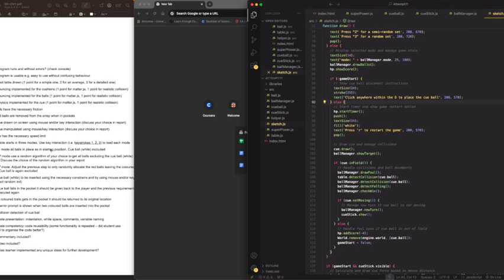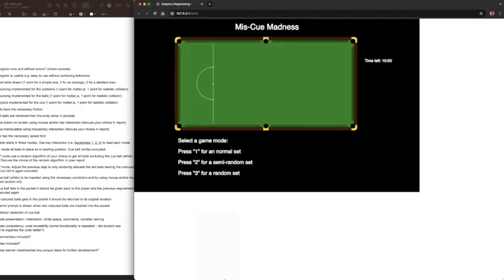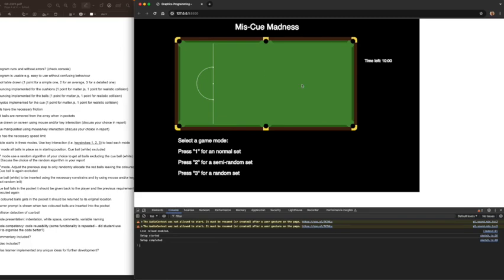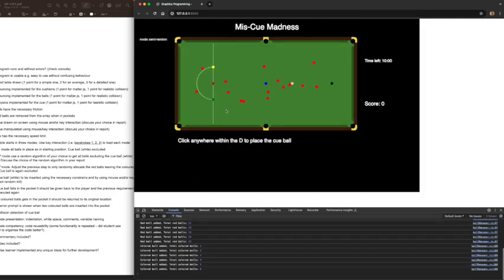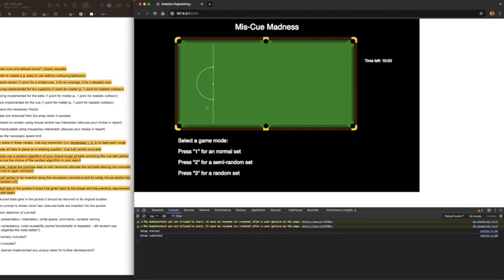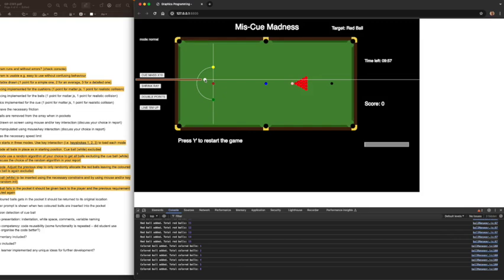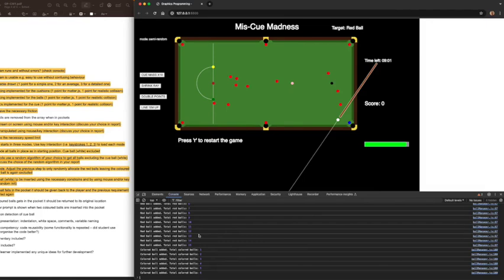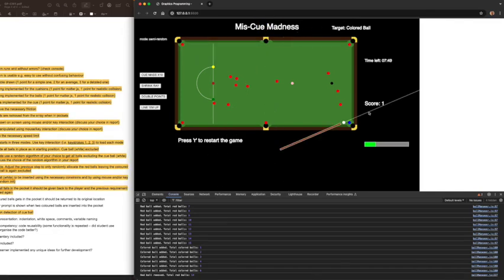GP Mid term Coursework Video